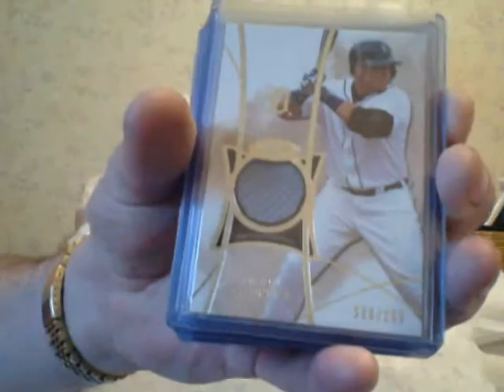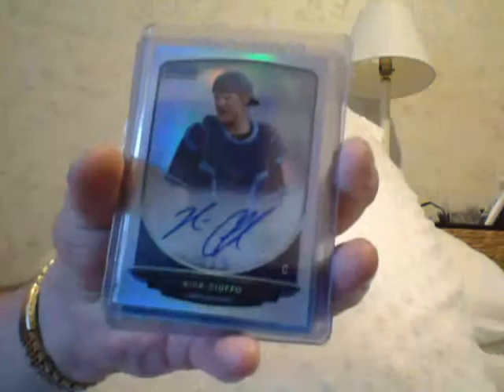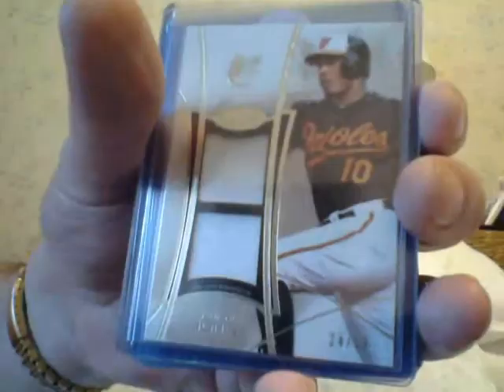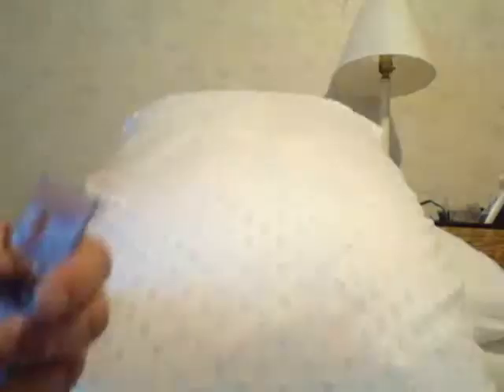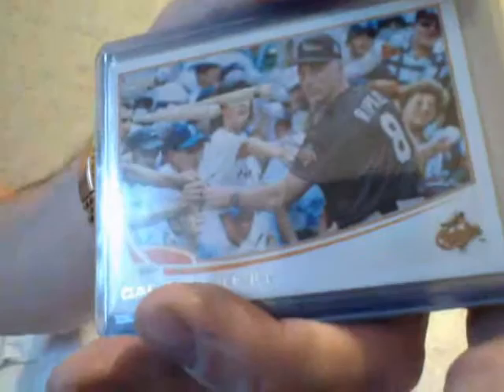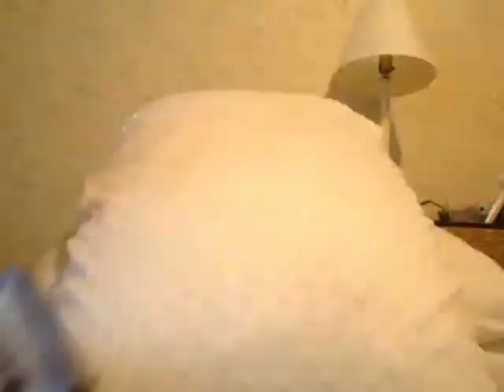Mystery Packs Revealed!!!!!!